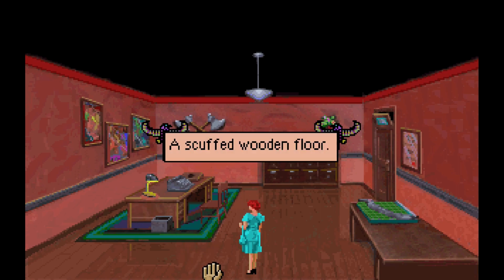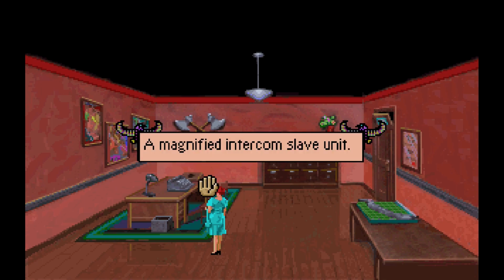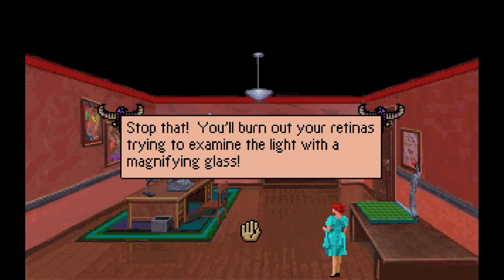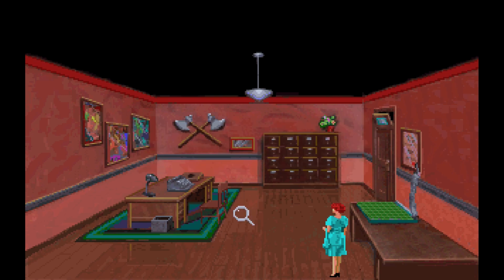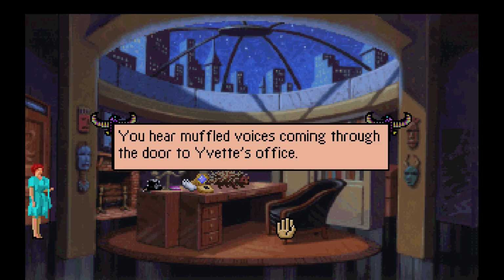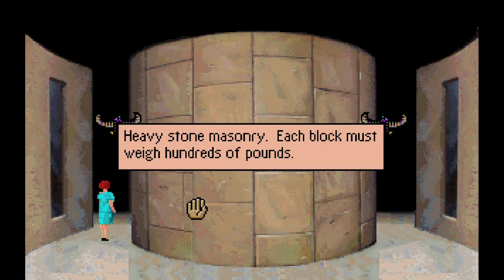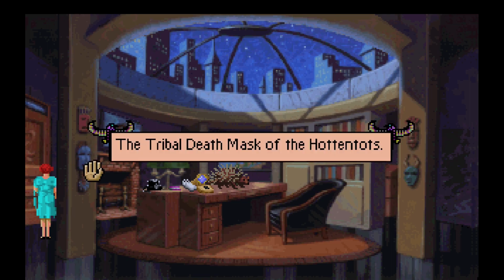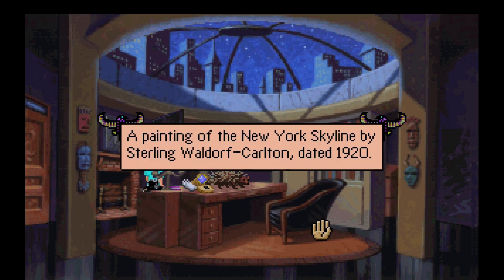Gameplay " Laura Bow in The Dagger of Amon Ra " 30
Basic walkthrough of Laura Bow in The Dagger of Amon Ra.